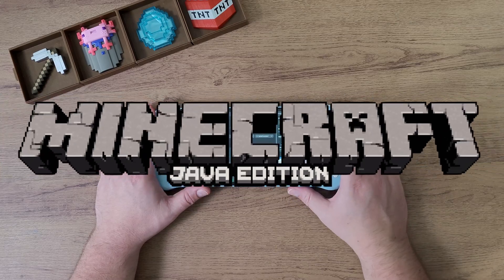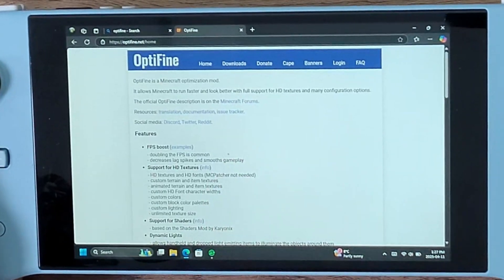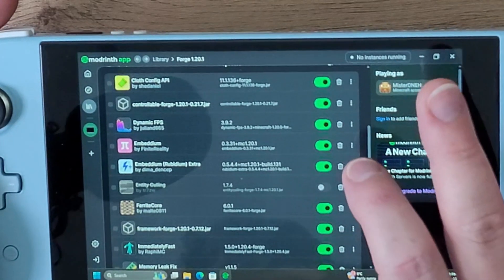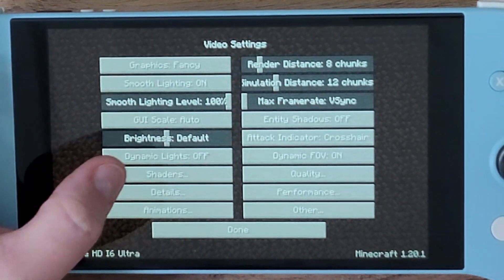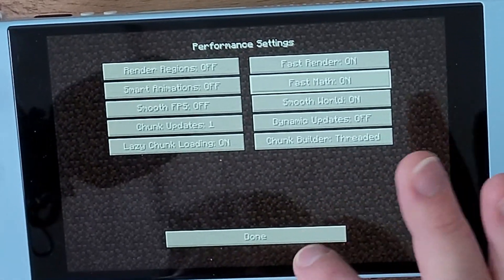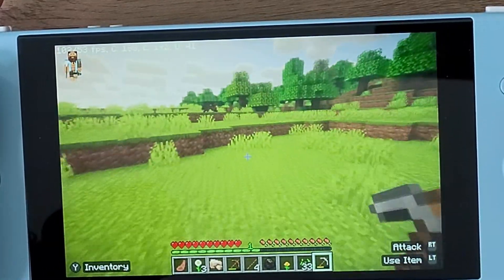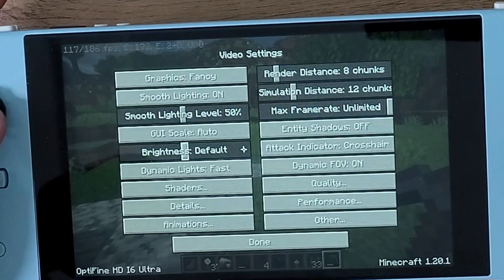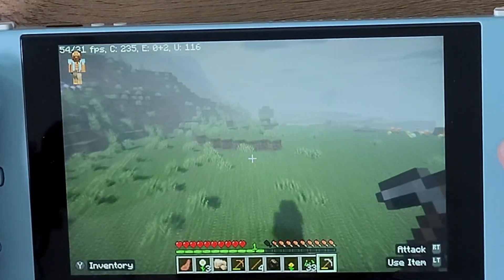Shaders Minecraft Java Edition With Forge Using Optifine | How To Guide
This guide will show you how to use Optifine with Forge so you can load shaders.  Optifine is another optimization mod that helps with both performance and the ability to use shaders.

N0P 1C0

**Device For This Series**
AyaNeo Next Lite -
I'm using this device because it is such a low end PC Handheld, you'll get better results with the Rog Ally or OneXPlayer but I figured using a cheap low end PC Handheld would show how you can still enjoy Java Minecraft even on a low end device!

BaByee!